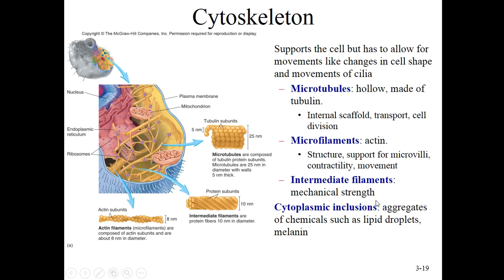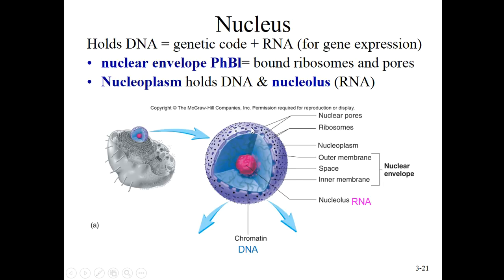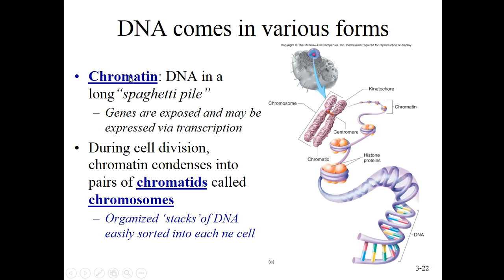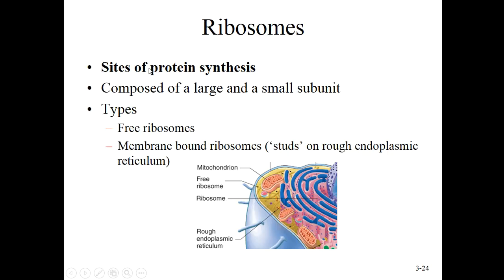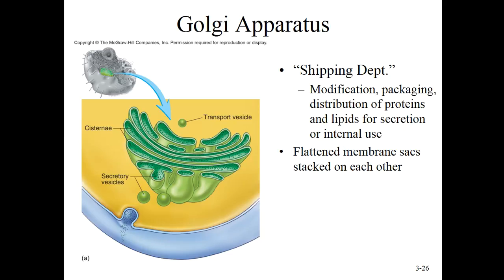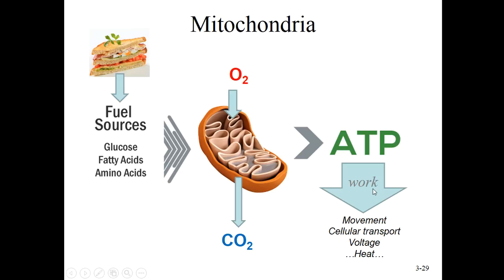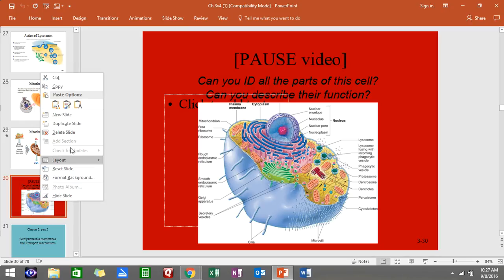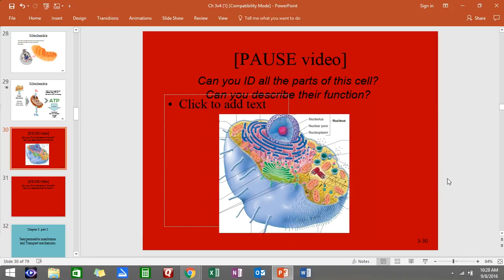201 Ch 3 part b screencast